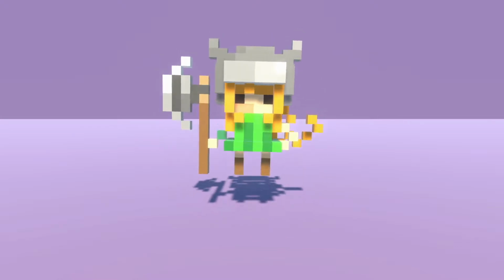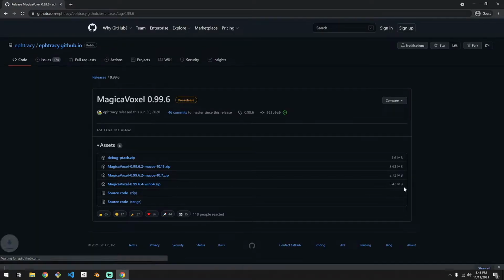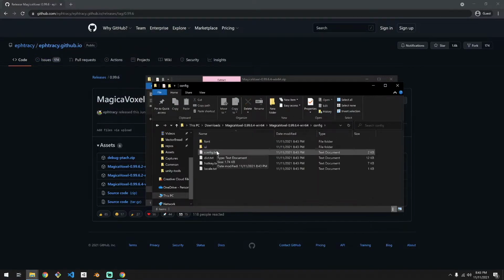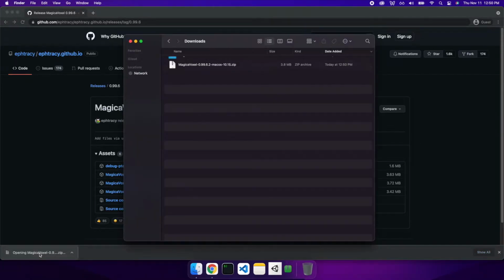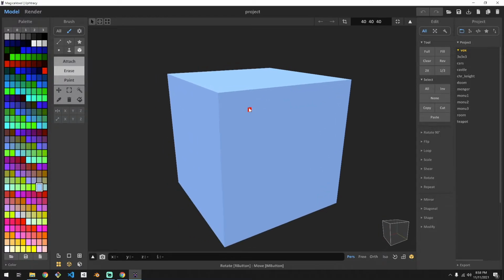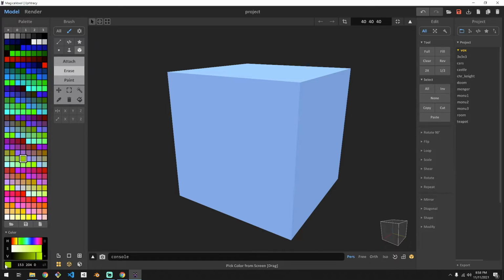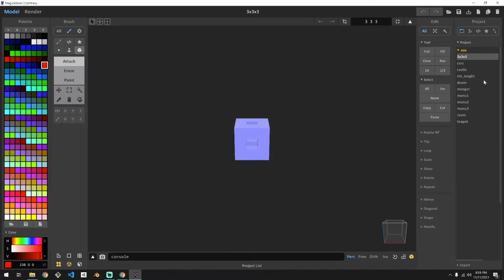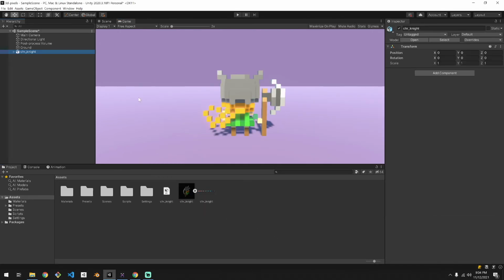3D Pixel Art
In this video I'll go over MagicaVoxel an awesome free program which lets you create 3D Pixel Art which you can use in your game. I'll also show you how to import the models into Unity.

0:00 Intro
0:24 Windows Install
1:24 Mac Install
2:05 Program Overview
3:25 Import into Unity
3:56 Outro